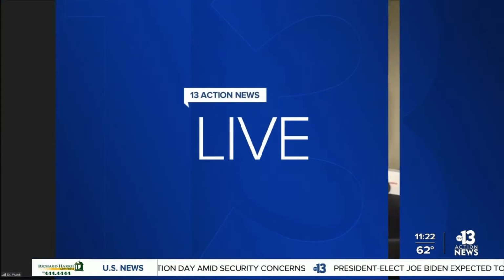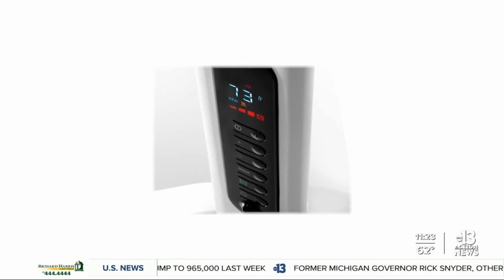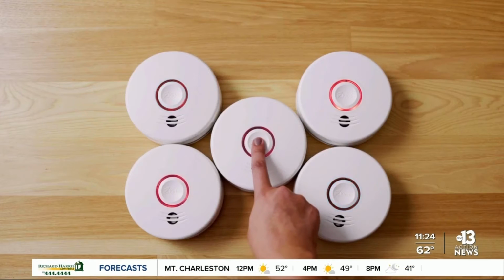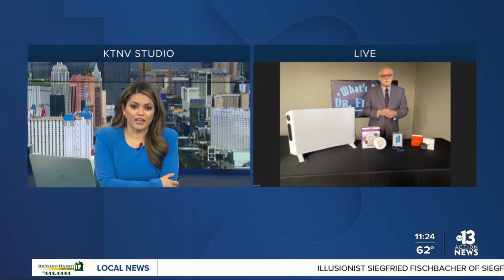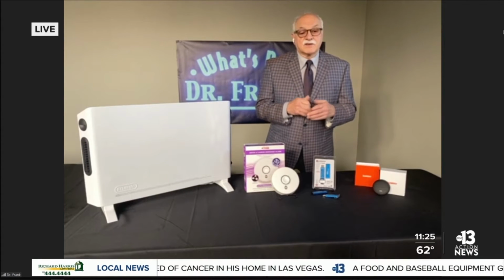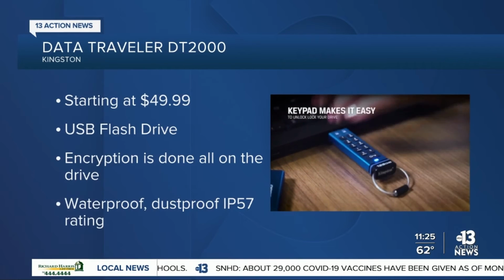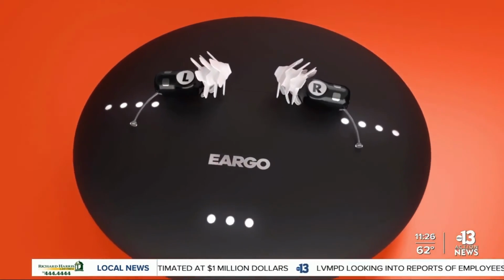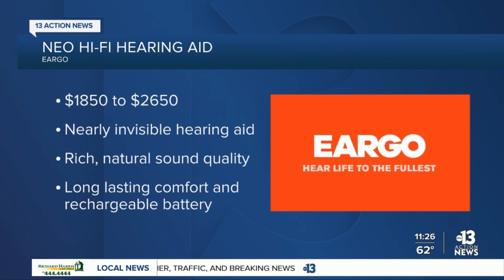(ABC-TV VEGAS) THE BEST of CES 2021 with DR. FRANK 01-14-2021